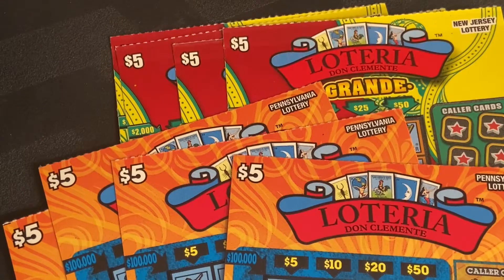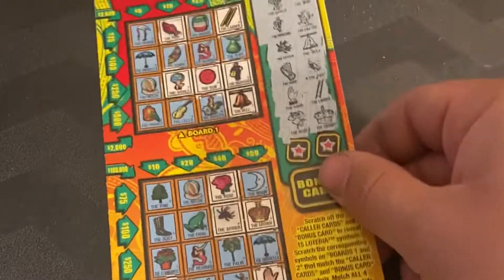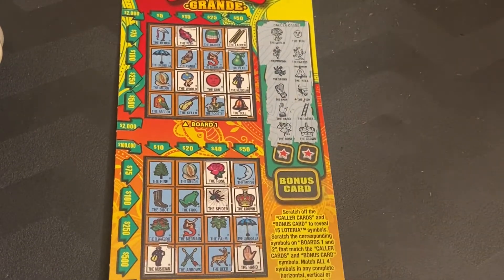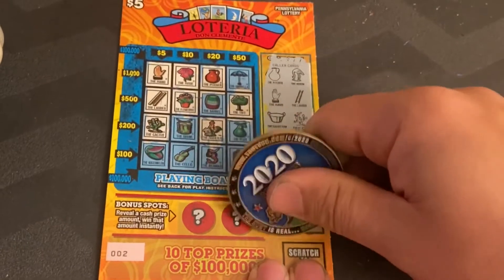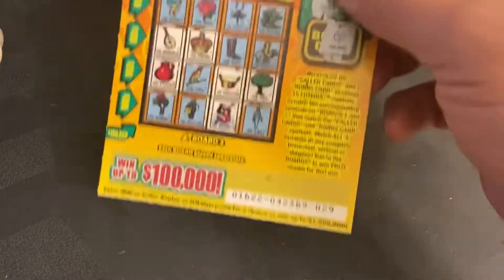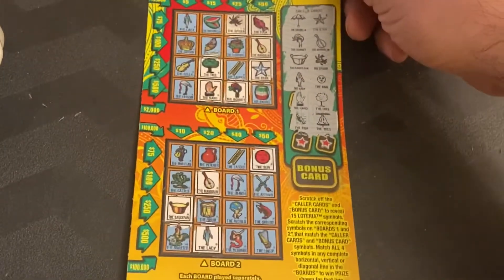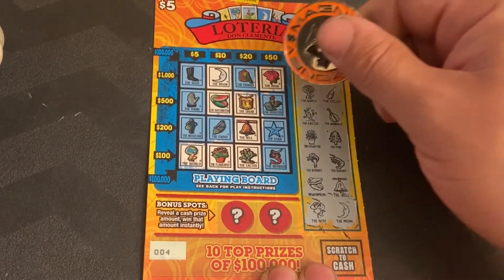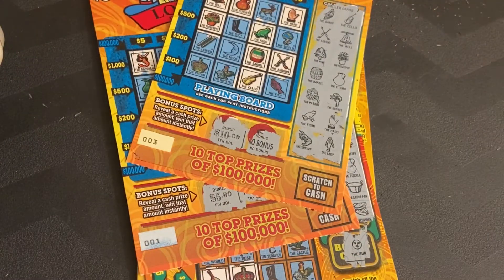💥💥Lotta Loteria #8: Nice Battle! NJ vs. PA — $5 Loteria Tickets💥💥